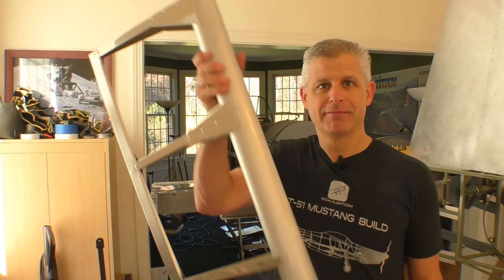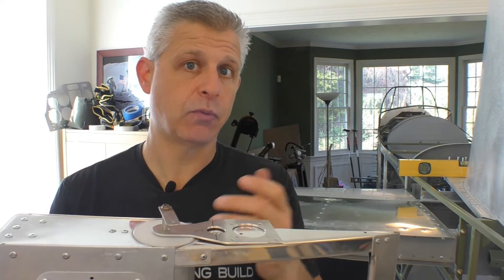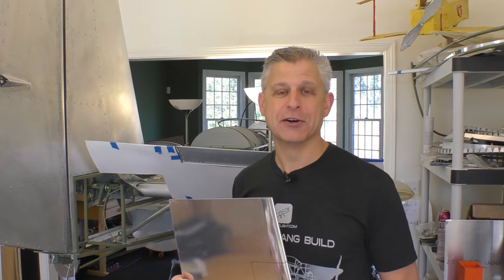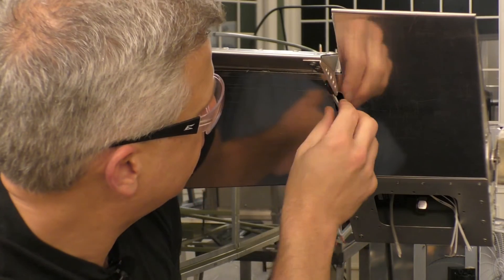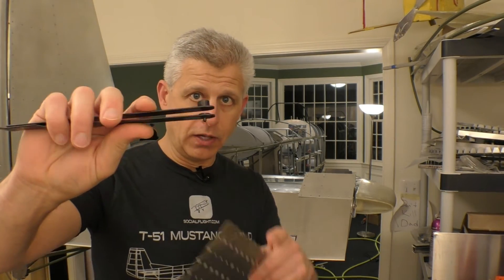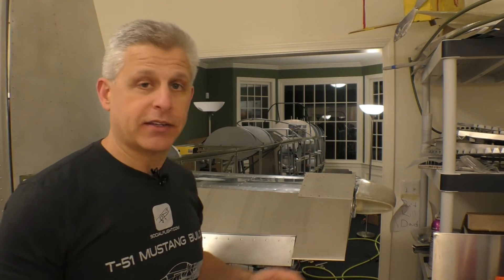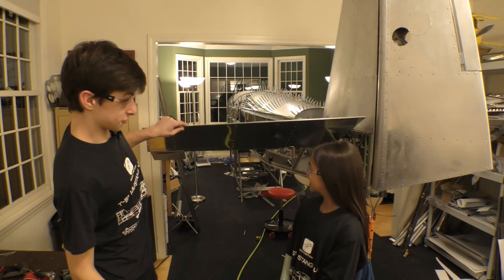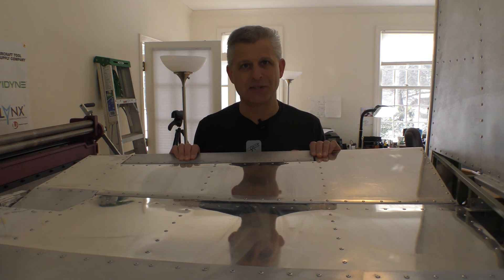Installing the Elevators on SocialFlight's T-51D Mustang!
It's time to build and install the elevators on our Titan Aircraft T-51D Mustang!